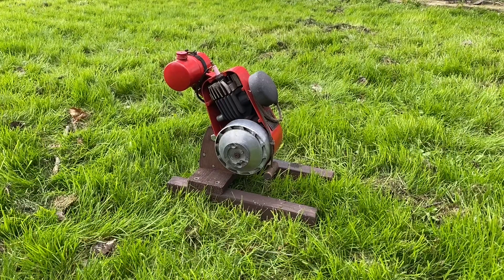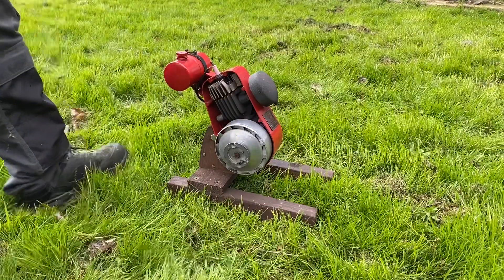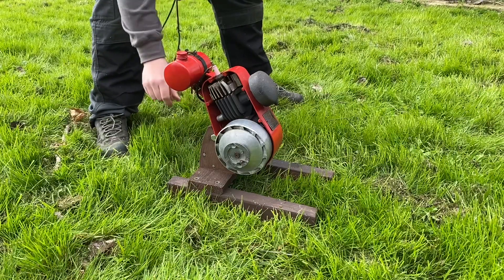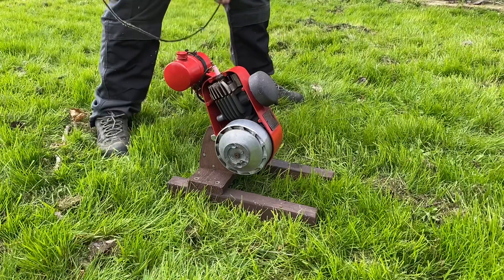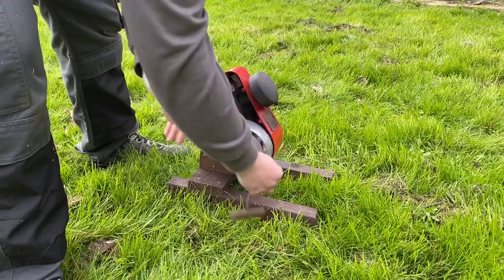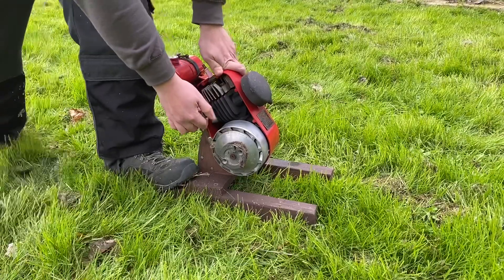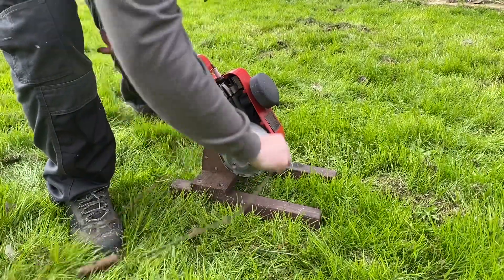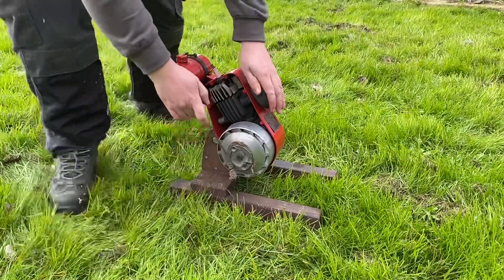Suffolk Pony - Start up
Suffolk Pony 2 Stroke engine last ran in 2015. A quick points clean and a carb clean got her going again. Just needs a bit of tlc to get it running like it was again.

We will continue to look out for a replacement flywheel.